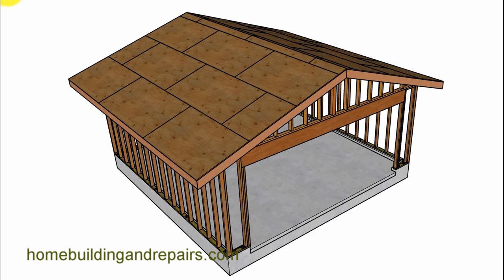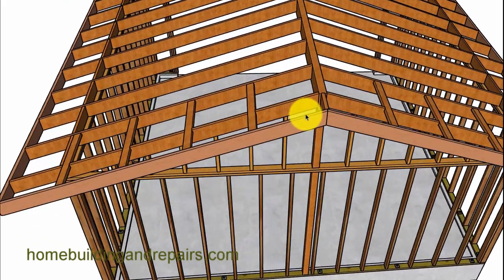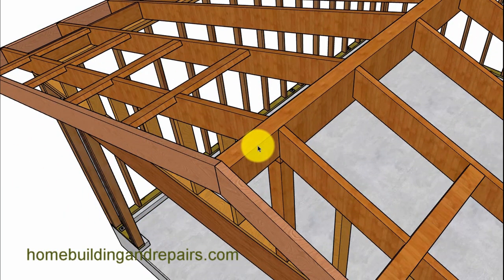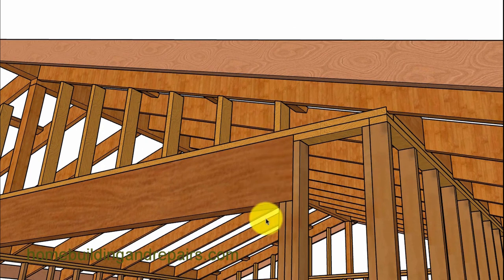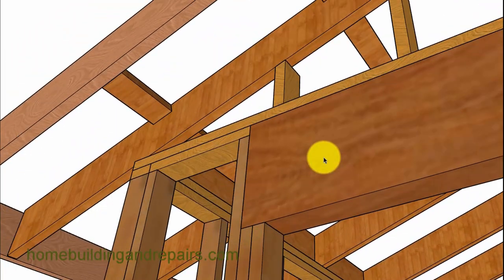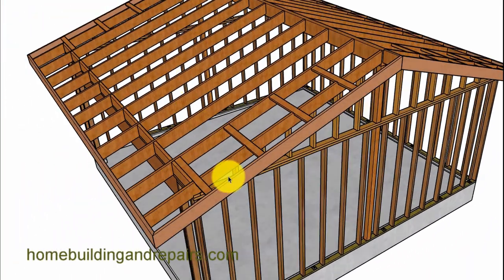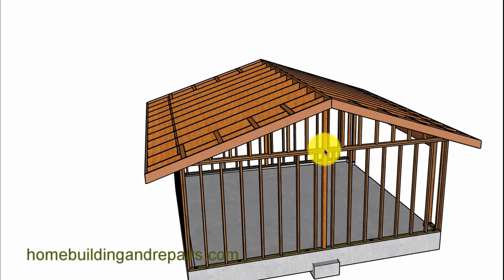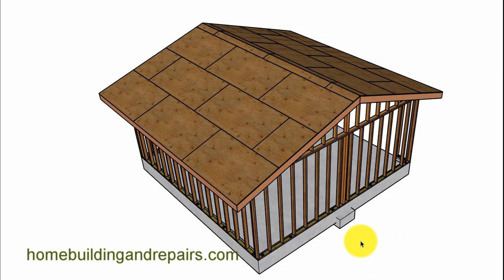Two-car Garage with Ridge Beam Roof Framing – No Ceiling Joist or Rafter Ties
Click on this link for more information about garage repairs, building and design. In this video I will provide you with an example of what the wood framing would look like for a two car garage with a vaulted or cathedral ceiling and ridge beam. This design might be helpful for people who need to use the space above the ceiling for a variety of different reasons.